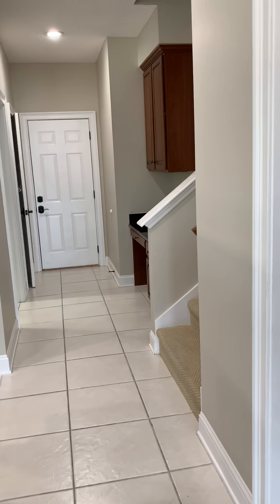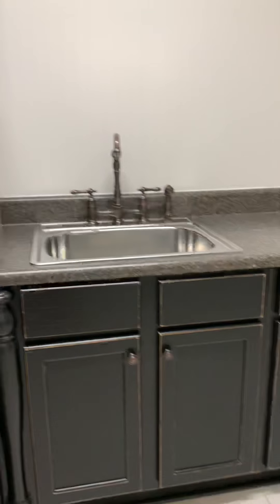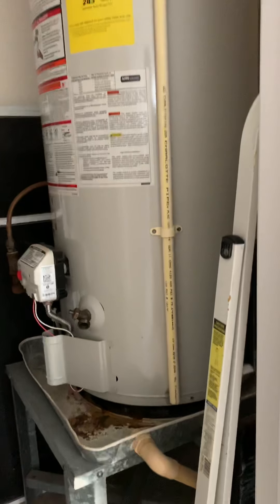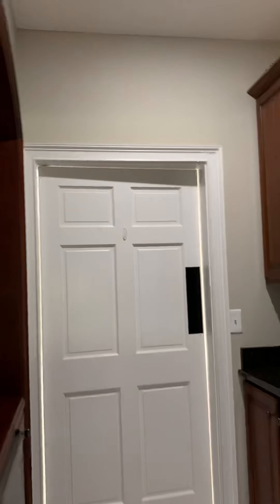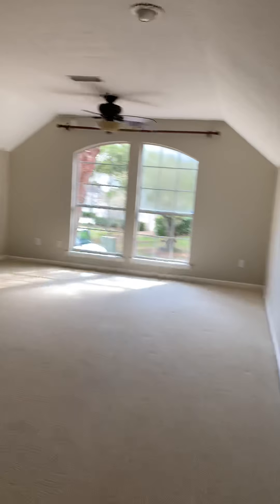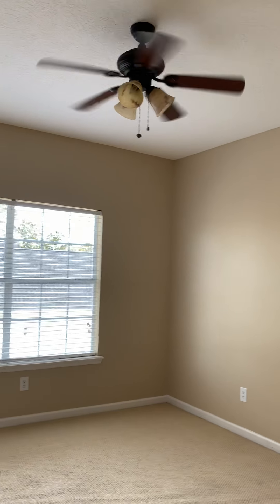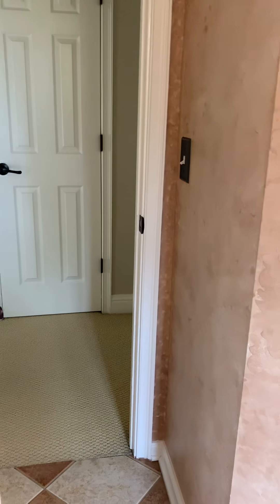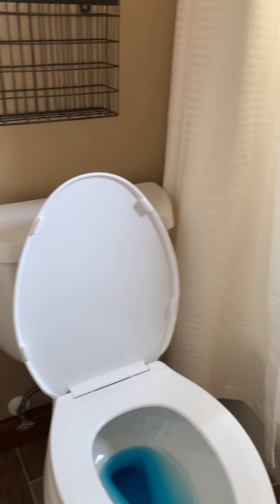309 Royal Tern 5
309 Royal Tern 5